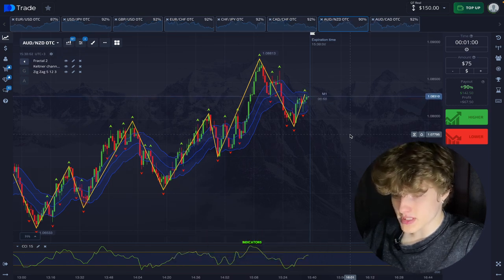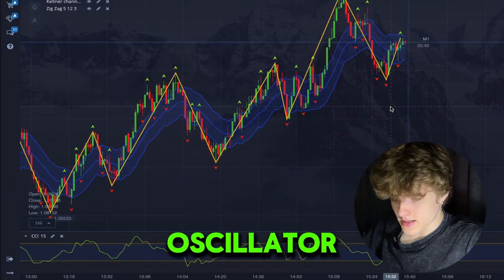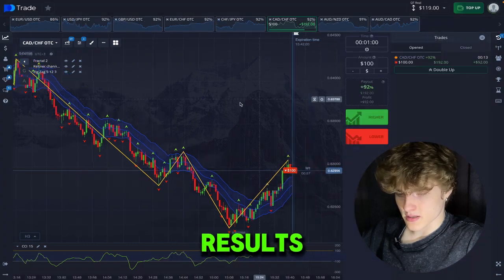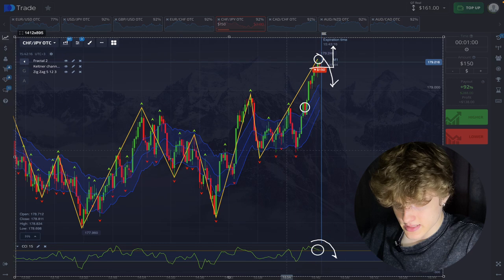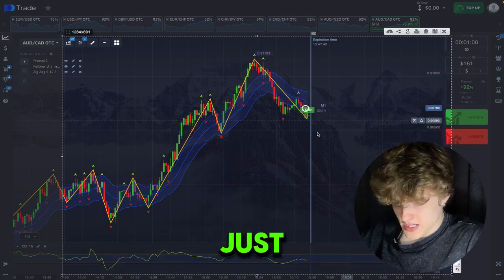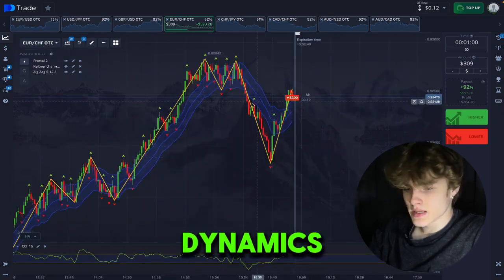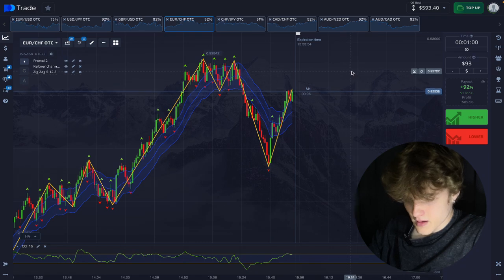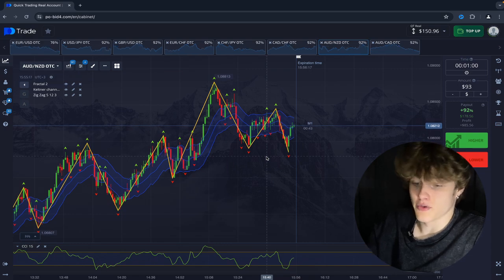How I Made $3,141 Out Of $100 In Week Trading Binary On Pocket Option!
⏱️Time-codes:
00:00  — Trading Strategy Overview
00:40  — First Signal
02:17  — Second Signal
03:12  — Third Signal
05:16  — Fourth Signal and Result
07:40  — Fifth Signal and Result
8:06  — Final Trade Result
9:42  — Conclusion